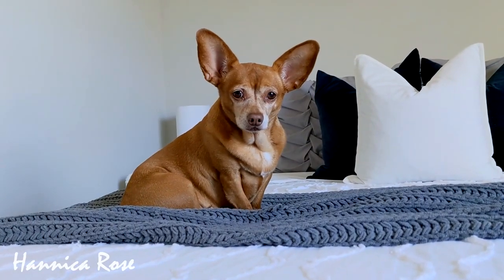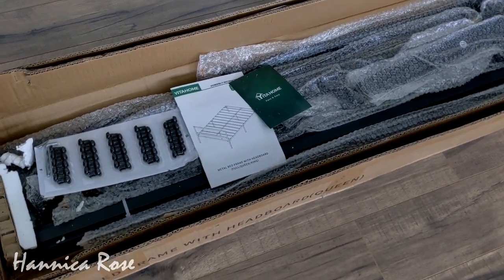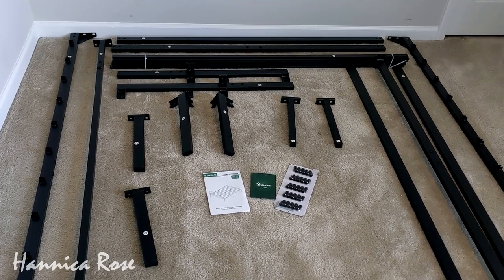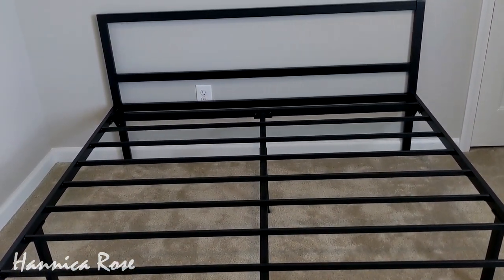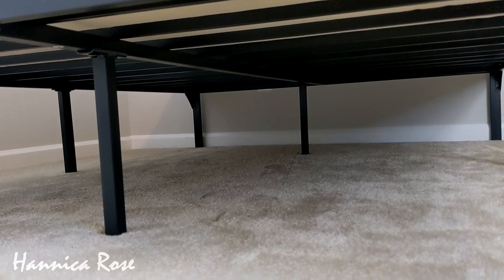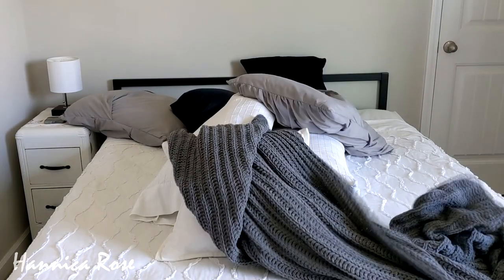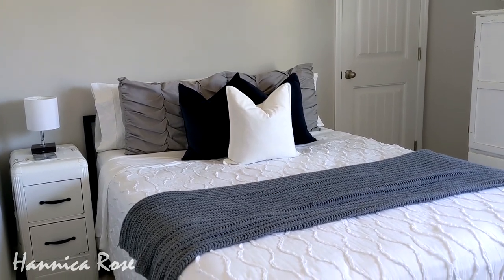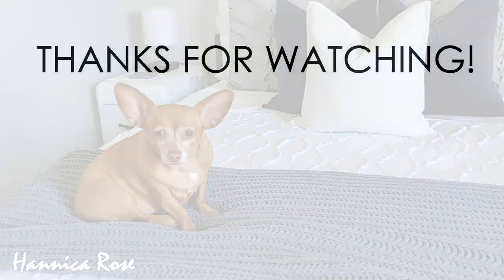Making over my Guest Bedroom Again? - Yitahome platform metal bedframe review 2022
Yitahome Queen size Metal Platform Bedframe⬇️

King size platform⬇️

Canopy style platform bed⬇️

How do I get thrift store smells out of clothing and fabric?

💡lighting equipment used:

🎙️Audio Equipment Used: